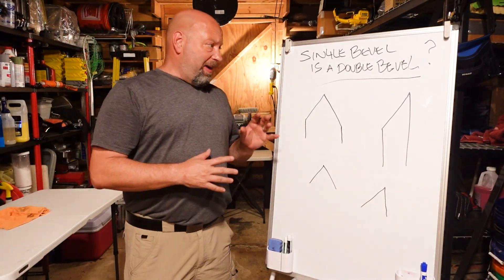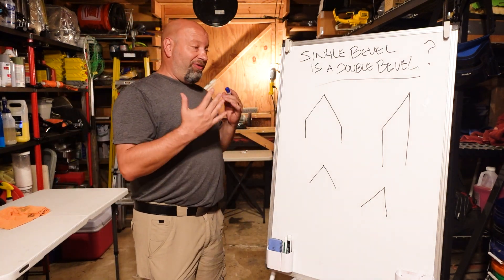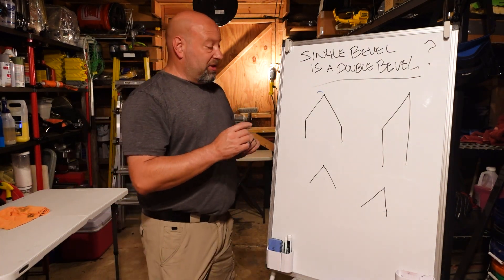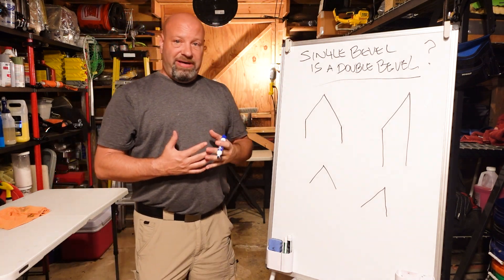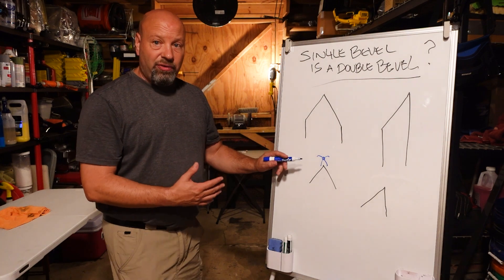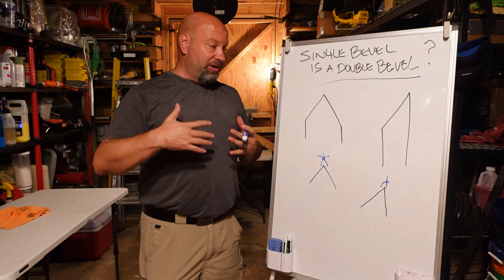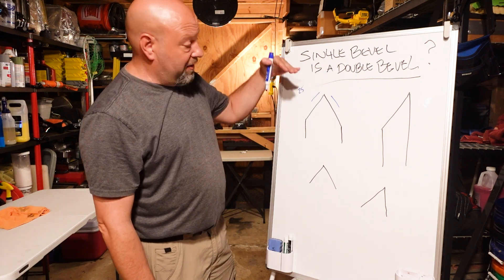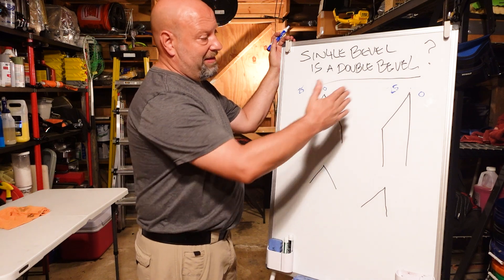Easy Single Bevel Broad Head Sharpening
1x30 Belts
Ceramic rod
lansky rod system I use
Razorbroadheads.com